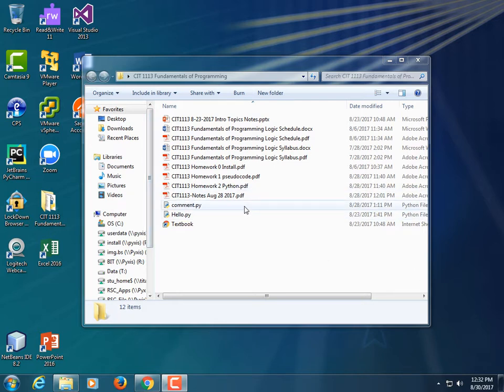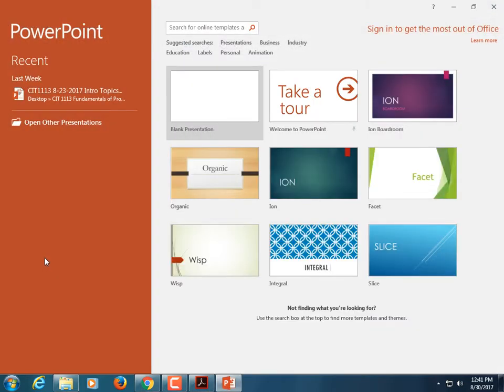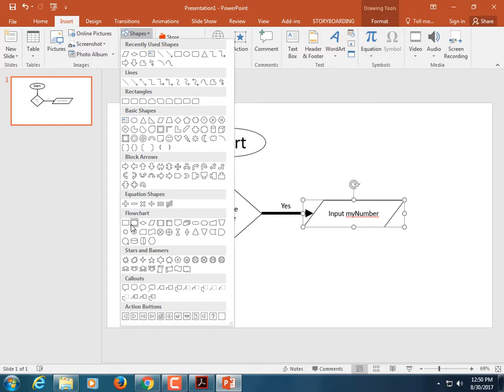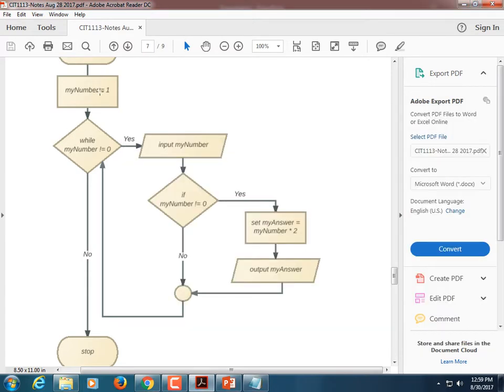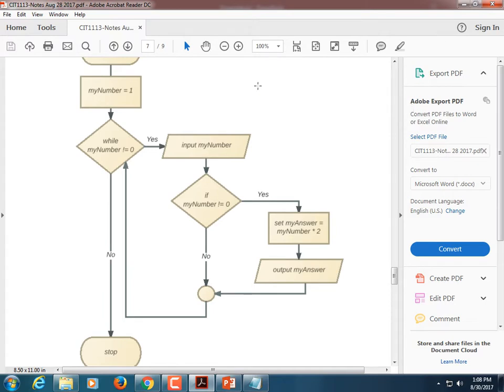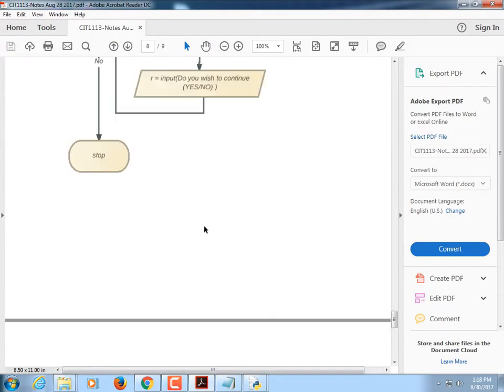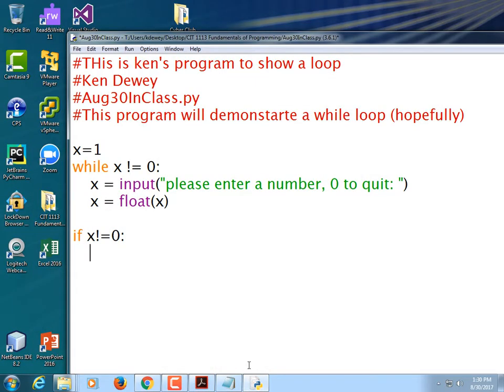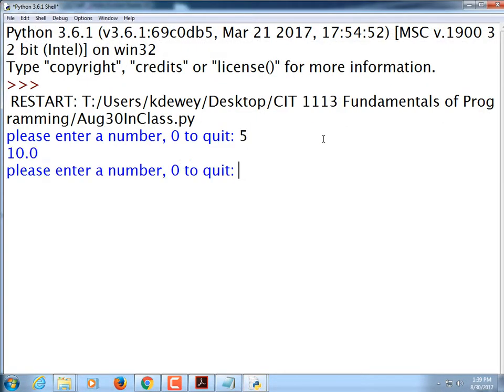CIT 1113 Fundamentals Course Recording Fall 2017 8-30-2017